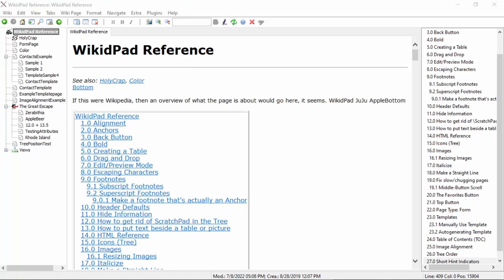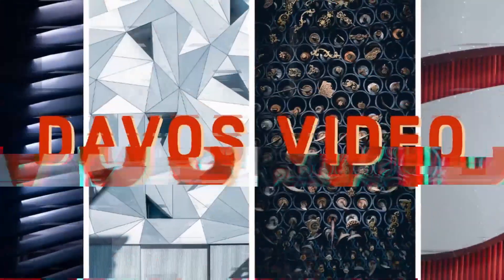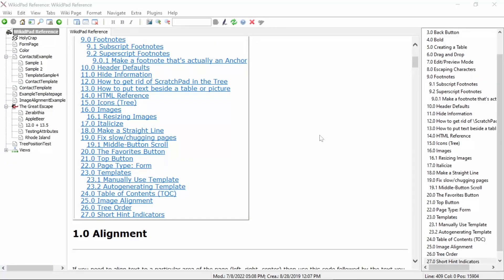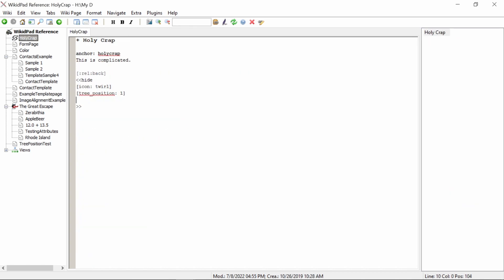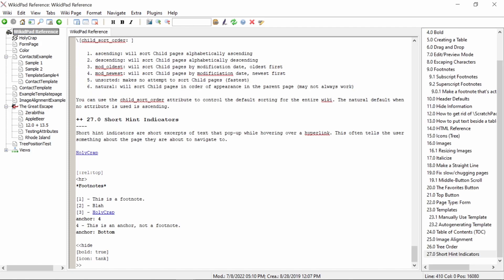27.0 Short Hint Indicators | WikidPad | Davos Video